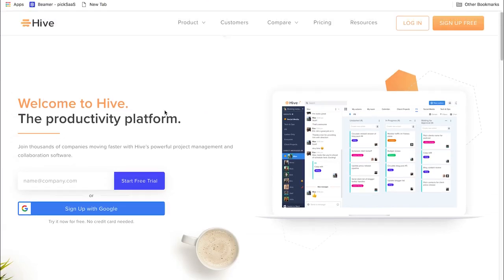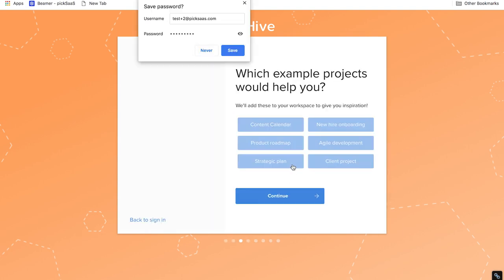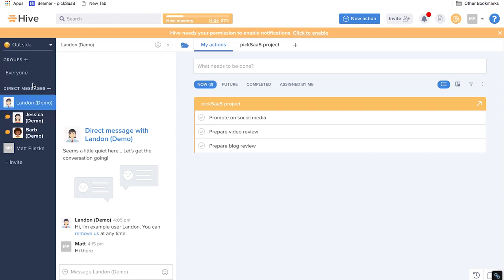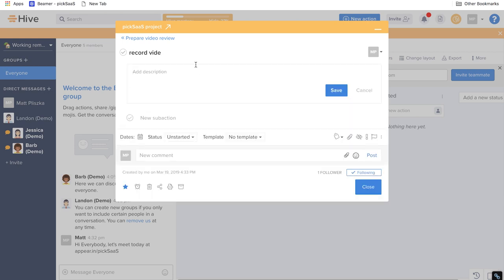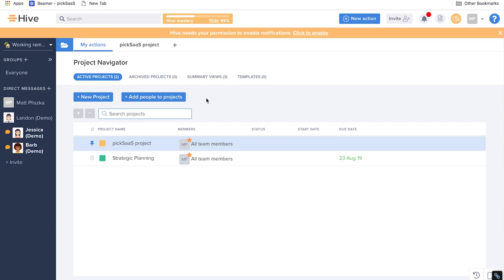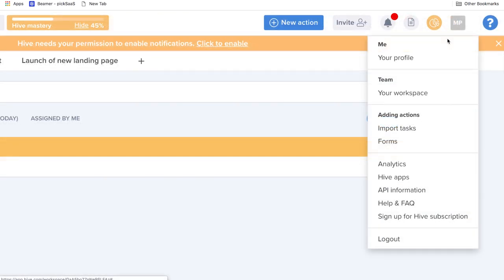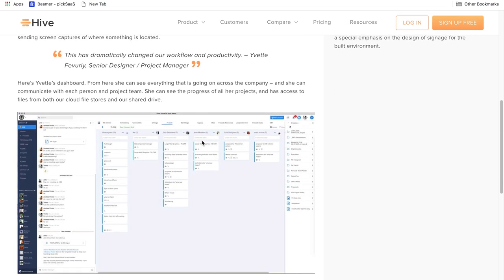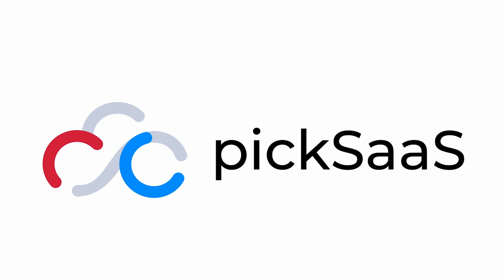Hive Review – Compact Project Management Software for Teamwork Optimization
Hive is a project management and collaboration software for anybody who needs a centralized workflow management system that can help them operate and understand their team.

The content:
00:11 - What is Hive?
00:53 - Hive pricing
01:31 - How to use Hive?
01:52 - Setting up the account
02:58 - Hive mastery - tutorial
03:23 - Hive components
04:35 - 1. Messaging panel
05:53 - 2. Project panel
07:58 - 3. Your board
09:51 - 4. Top panel
11:19 - How can Hive help your business?
12:20 - Final thoughts